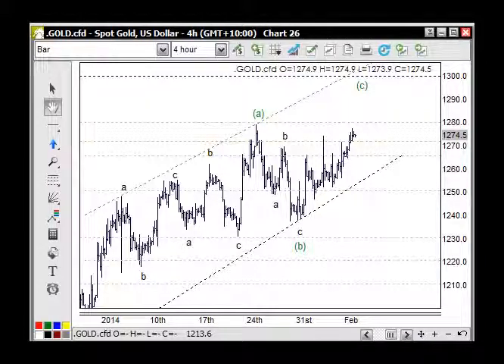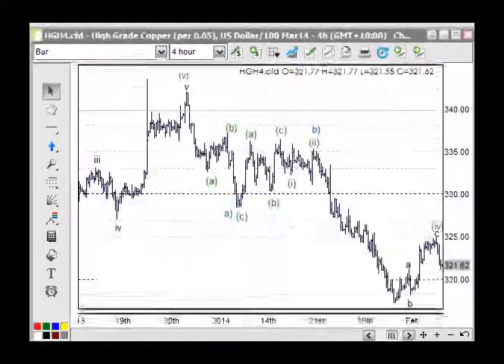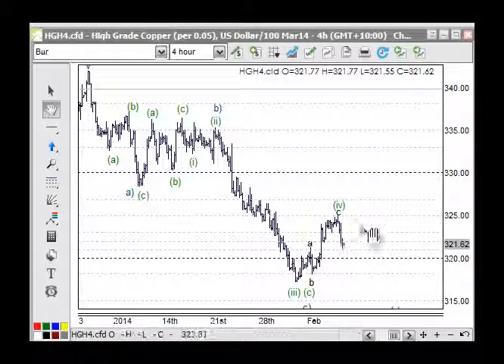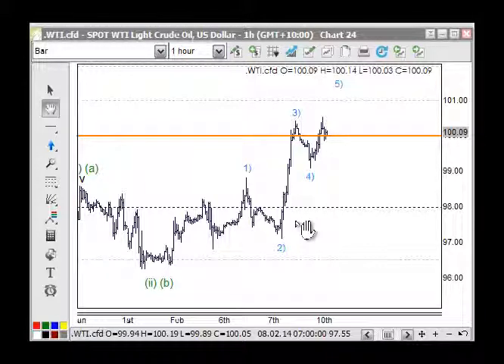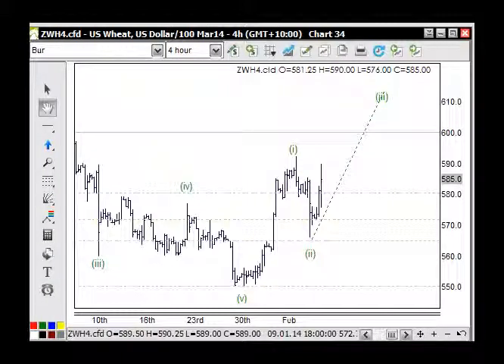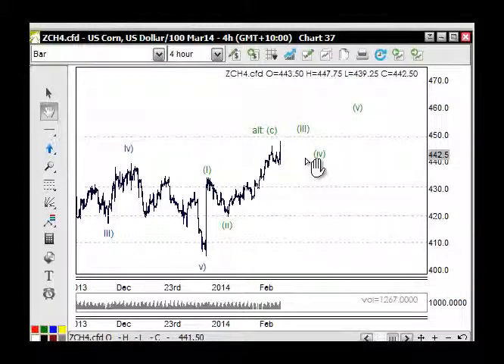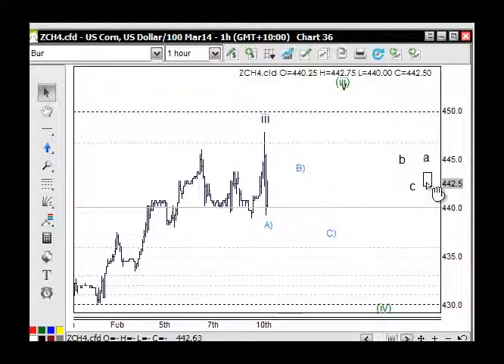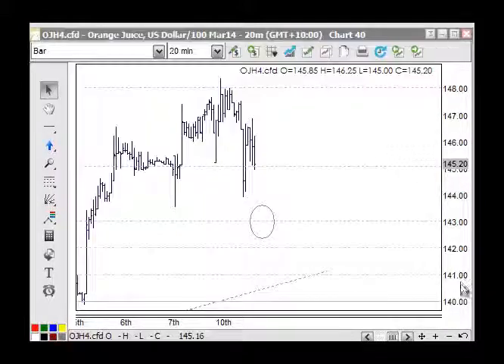CFD Trading Commodities 11 Feb 2014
Commodities

Precious Metals

TradingLevels: Same - Gold enters SG2 1265|1272|1280 expect new highs
Elliott Wave: Wave 3) to 1280 Wave 4) retesting 1272 and Wave 5) of iii to 1300
Trading Strategy: Continue to hold long with stop 1263 under SG2 target 1300

Technical Analysis:
Elliott Wave: From 1900 to the current high 2028 there are five waves (impulse) so expect an A) B) C) 5-3-5 corrective structure as Wave ii
Trading Strategy: If and when the market drops below TL2|2000 and regains support on 2000 then scale in through SG1 2010|2020|2030 which will be Wave iii. If the market does not trade back below 2000 and finds tested support on to of SG1 the 2030 then you need to go long fro there.

Base Metals

TradingLevels:  The resistance 320 as resistance starts the next leg lower
Elliott Wave: The move counts better as corrective abc rally
Strategy: Sit tight until we can see the 320 as support or resistance and this will also give us time to see move of the internal wave count within Wave (iv) as this rally may only be one of three or even a triangle which will travel sideways in five waves which each internal wave being three

Technical Analysis: You can trade long off 100 with a stop under the last low (Wave4)) and the target should be 101, then after the reaction and you can see support on 101 then trade to 102, we are looking for a short term high somewhere within 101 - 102
Elliott Wave: Same - Wave 3) to 100 wave 4) across 100 then  higher 101 then 102|103

Grains

Soybeans 1338
TradingLevels: The classic tradinglevels pattern, the first high above SG1 1330  expecting a abc correction in line with the Elliott count and also the SP500 should be correcting into Wave b) now
Elliott Wave: Same-Wave 5) of v of (i) 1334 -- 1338 then the abc Wave (ii) retracement testing 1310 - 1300
Strategy: Same - Looking for a move higher closer to 1340 then the abc retracement as Wave (ii) which can retrace 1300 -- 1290 but can be less because of the larger wave three structure being strong.
Having long positions at 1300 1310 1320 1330 is the aim for long term trend traders as we are looking to get from 1300 to 1500 for the time being keep stop well out of the way under 1280, this means you will have less money in the market with smaller positions at different price levels, the aim is to build into a long trend and requires thought. We should plan for a retest to 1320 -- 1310 from the 1340 old highs and the top of Wave (i)

Wheat 577
TradingLevels: Long of the level within SG2
Elliott Wave: The impulse wave completed around 590 followed be the expected abc corrective pattern as Wave (ii)
Strategy: Elliott and levels: stop under last low 563 look for support on 580
Weekly Robo (WRS2) Entry 571.76 Stop 553.67.

US Corn 447.00
Technical Analysis: Expect a larger correction across 450
Elliott Wave: An abc correction at 450 as Wave (iv) which can retrace back to 440 the wave four of one lesser degree
Strategy:   The safer option is to take all profits close to 450 the 448 or 445 are the obvious targets

Orange Juice 145
Technical Analysis: The profit taking number/level mTL8|148 is doing its job. IN the bigger picture a move back under 140 creates a bear market, the SG1 143|142|141 will offer support
Elliott Wave: Same - The short term count is still unclear and if the market is going to fail the trend up it is here at 148 or 150
Strategy: Same - We won't add any more positions until the 150 is the support. The 148 and 150 will create corrections that can come back to 143. If that is too much heat, then close either 50% or all positions now at 146.35
Long 145 Stop 141.46
Long 141|142|143 Stops 141.46